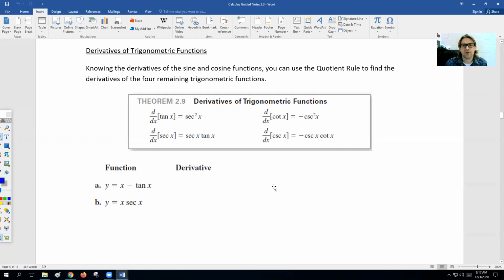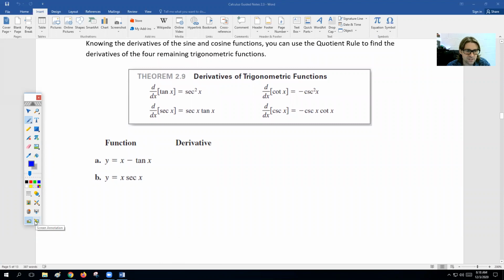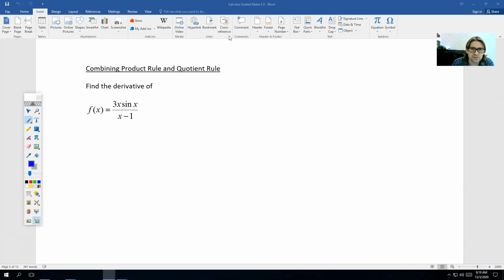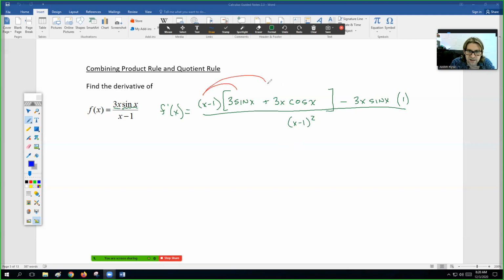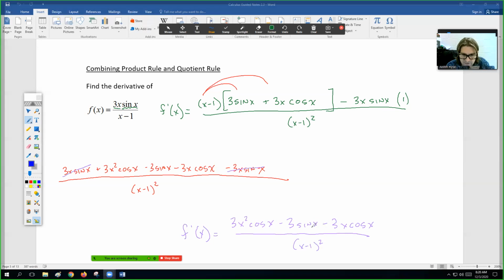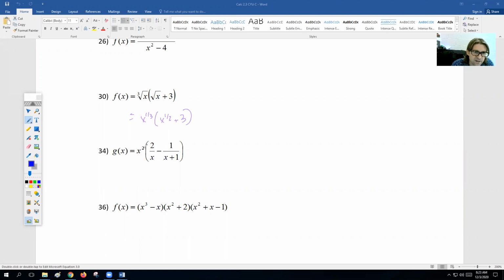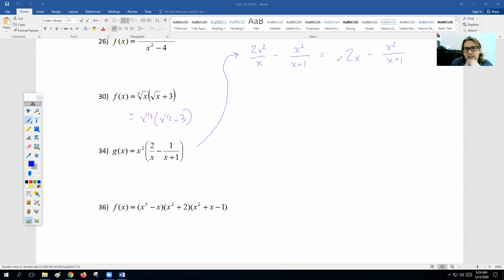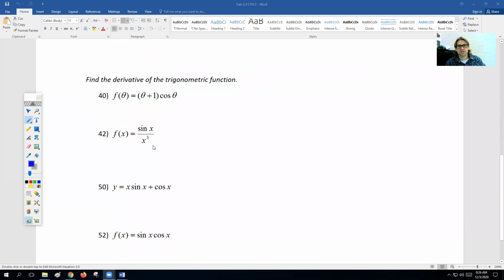Calc 2 3 Day 3